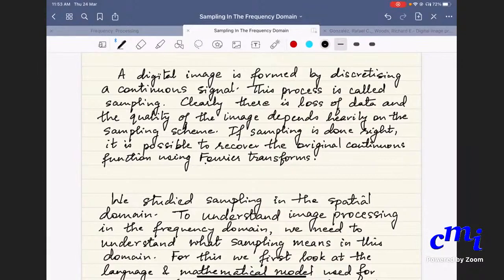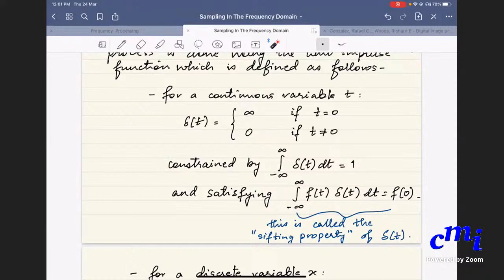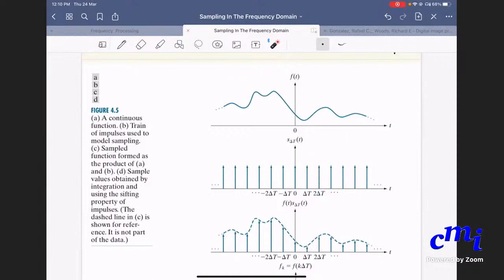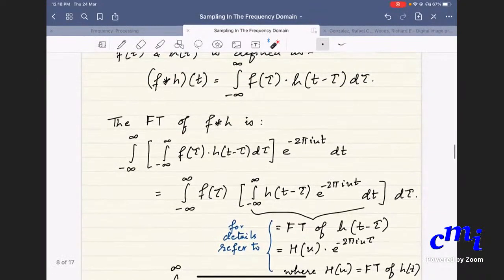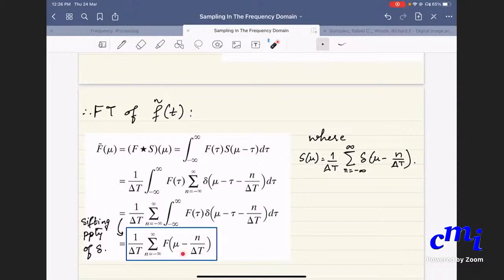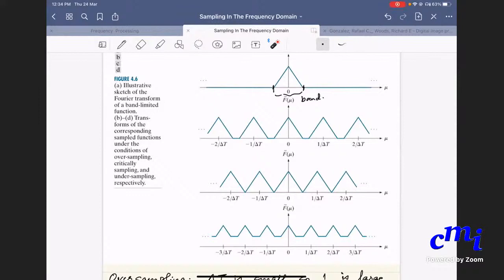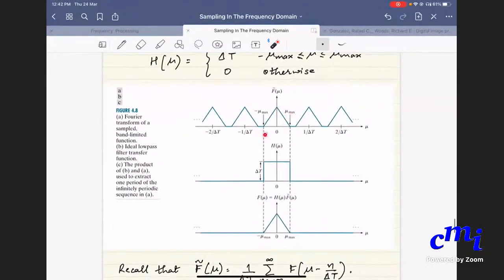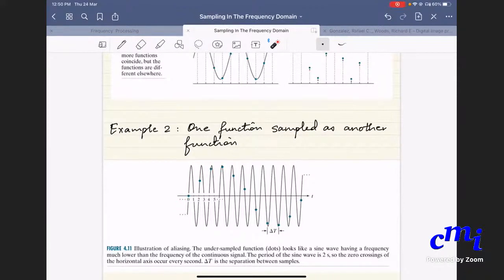L16 - Sampling and aliasing in 1D